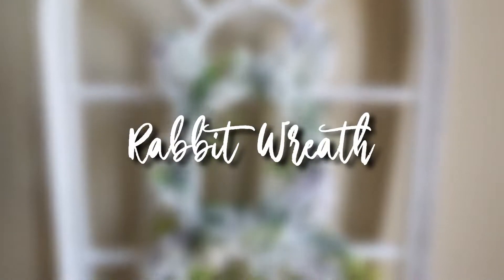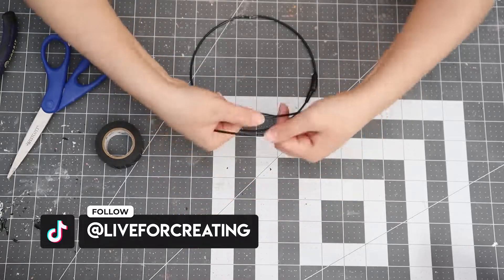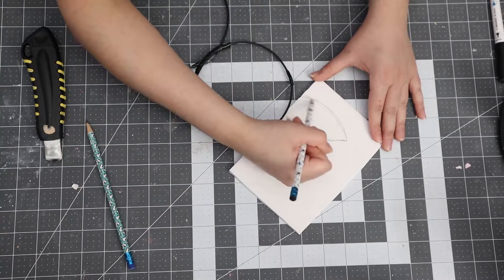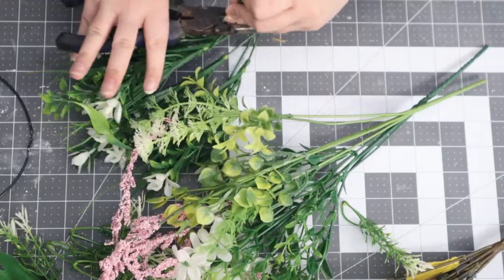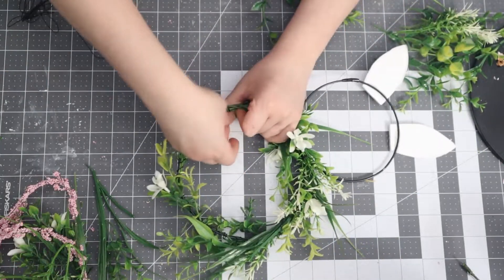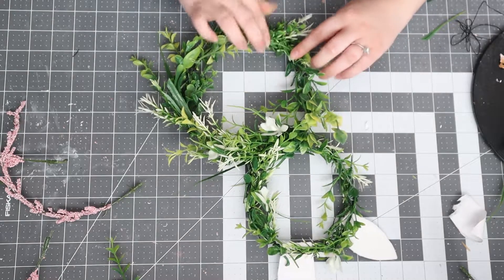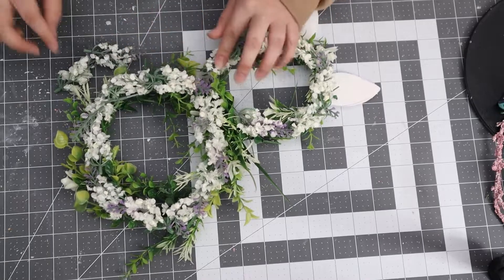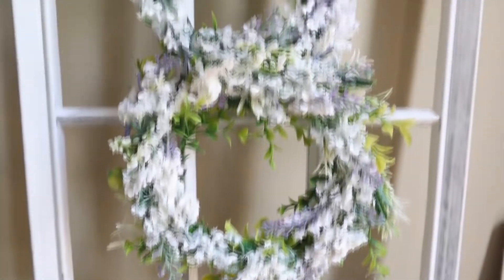Bunny Wreath |using Dollar Tree Items |Easter home Decor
This wreath was inspired by the Target bullseye one and since I already had everything at home I decided I would add my style to it

The Lavender Florals are from Dollar Tree

Hope I have inspired you and would love if you would share and tag me on my Instagram
 all the links are down below